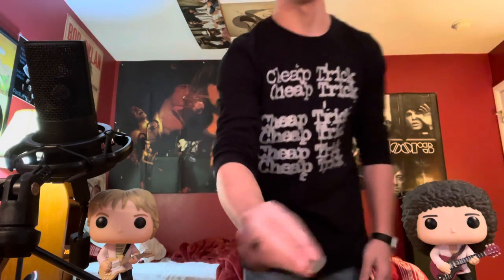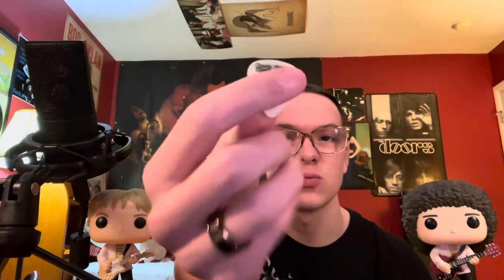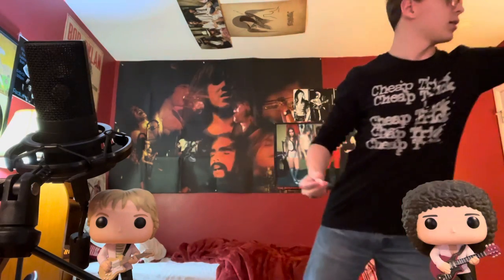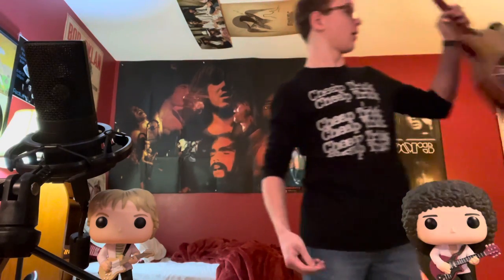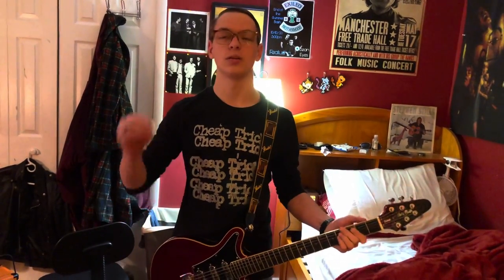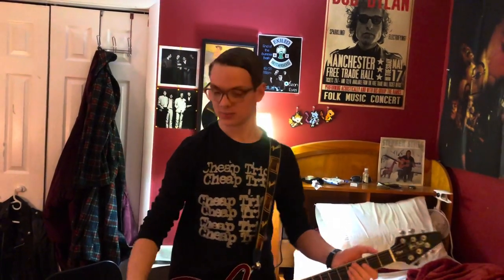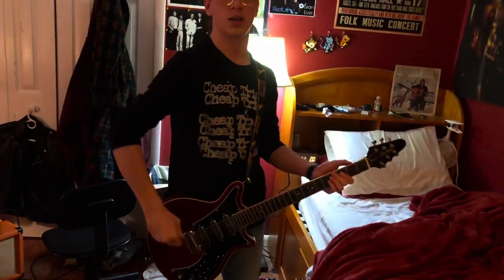Rick Nielsen Guitar Pick Tricks Tutorial | Cheap Trick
Tutorial of some Rick Nielsen guitar pick tricks